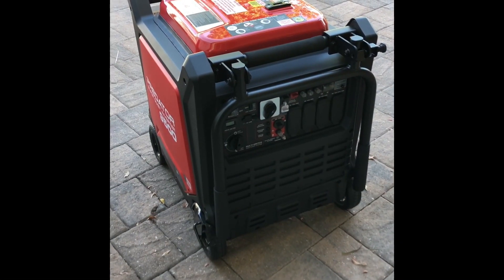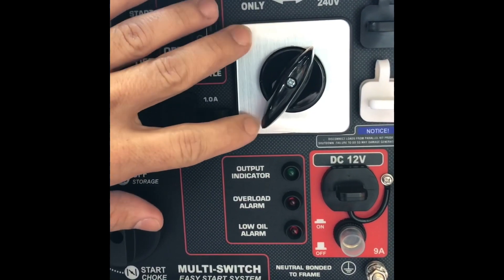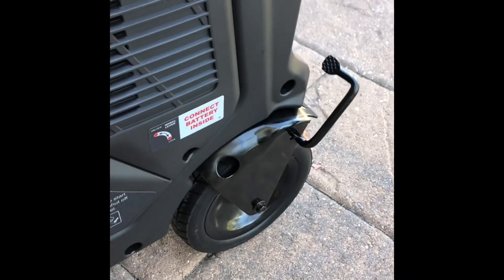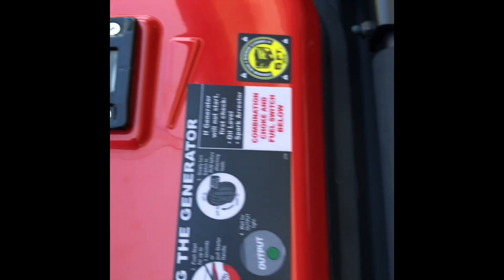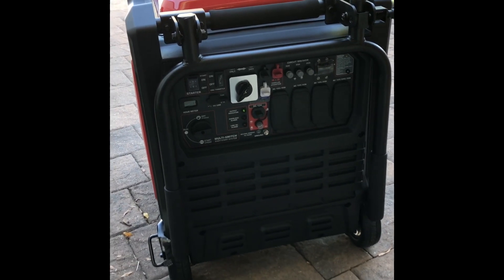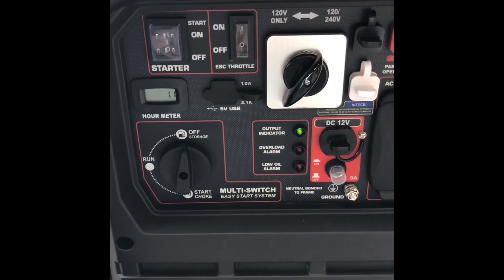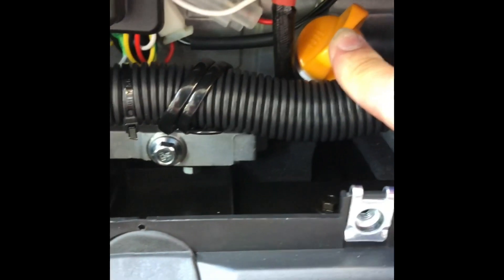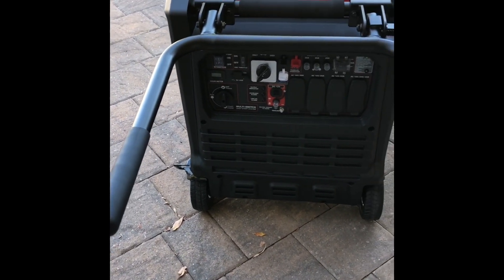Harbor Freight Predator 9500 watt Inverter Generator overview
Features, and starting of the unit.